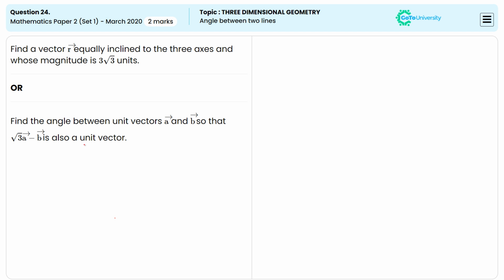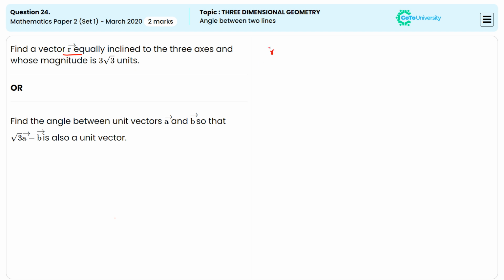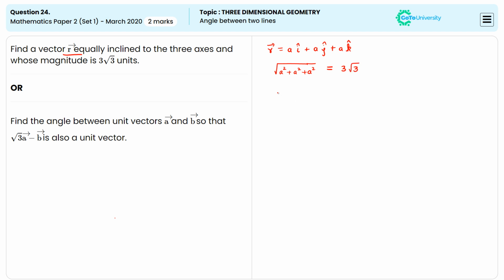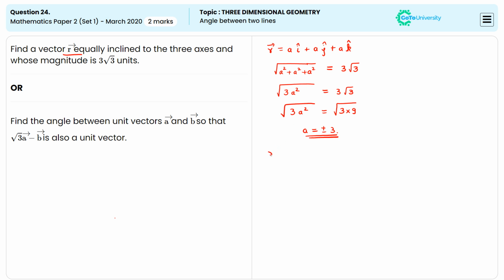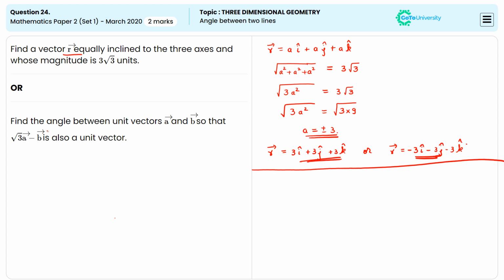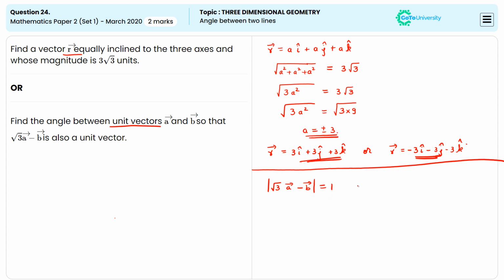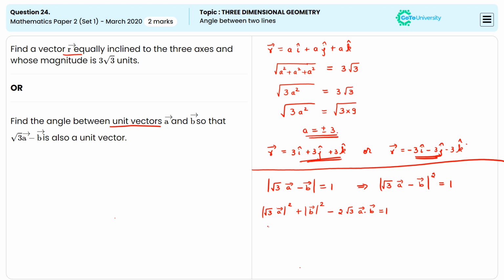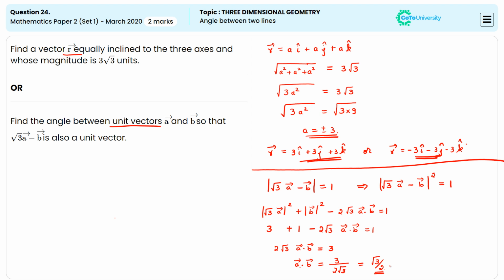Q24 |Three Dimensional Geometry |Angle Between Two Lines |Past Paper |March 2020